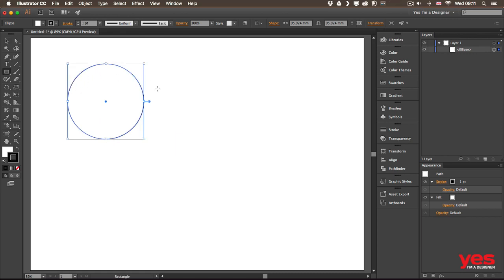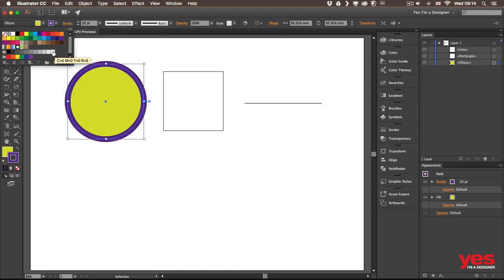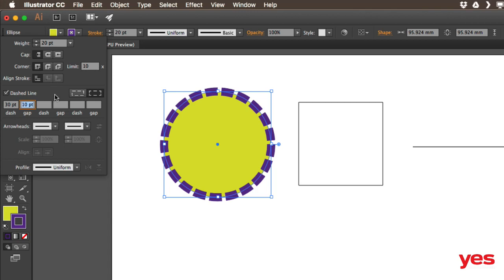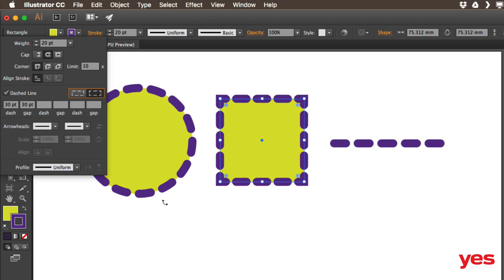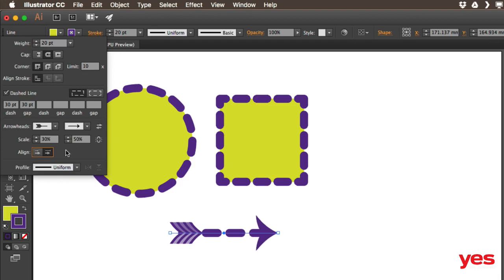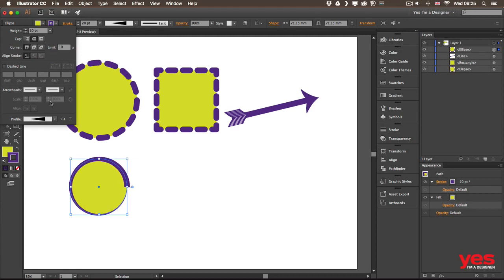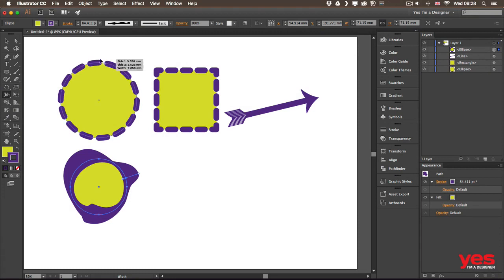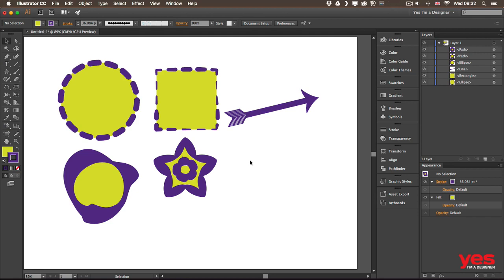020 stroke settings